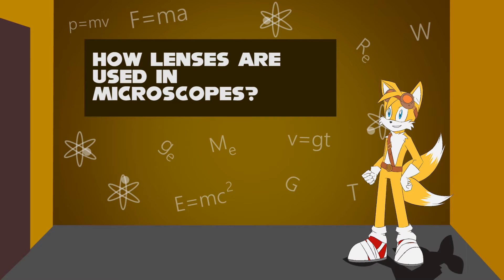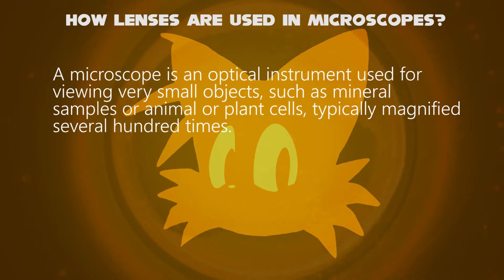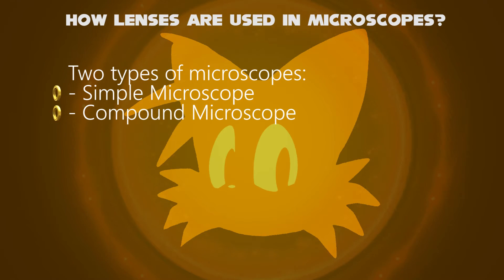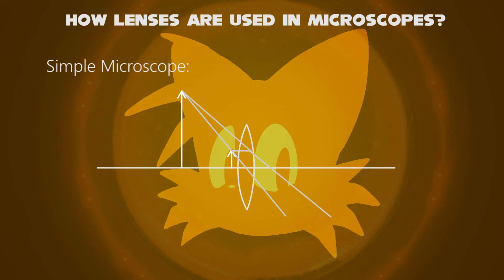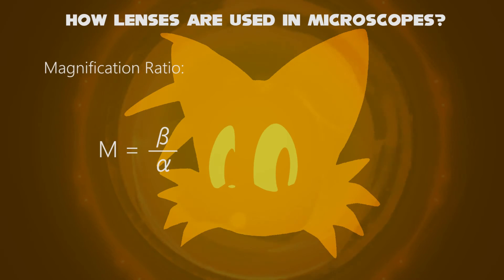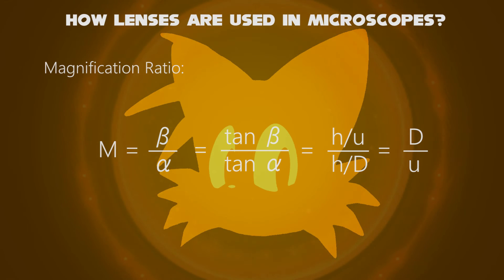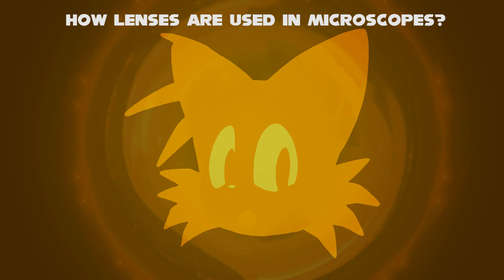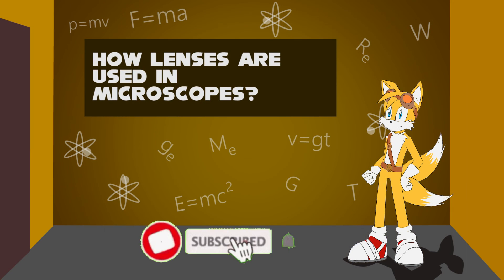Miles Tails Prower Telling How Lenses are used in Microscopes